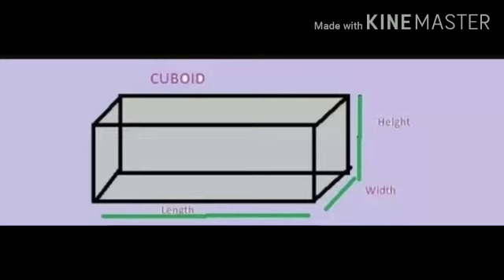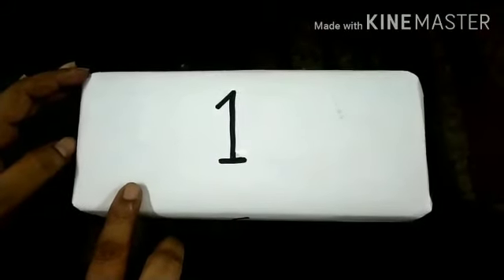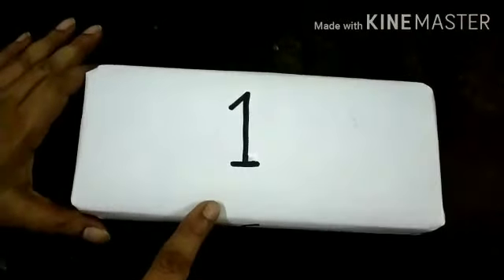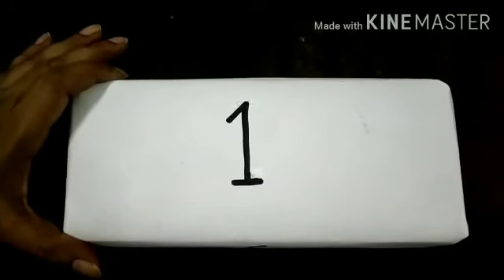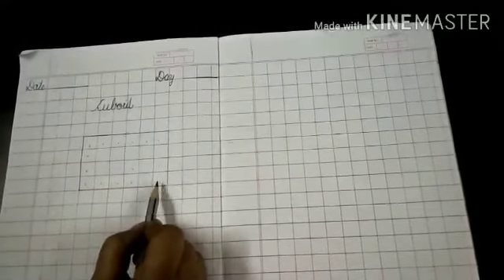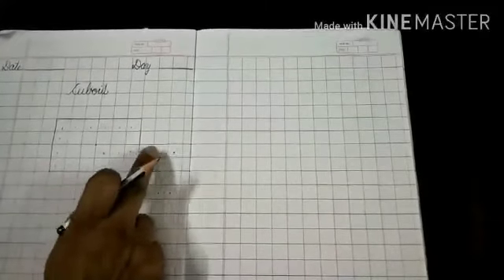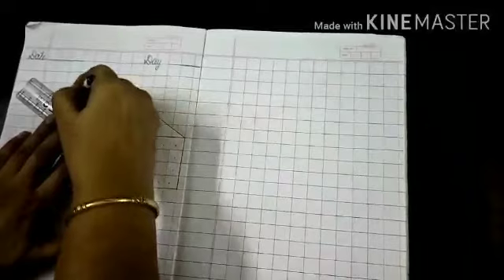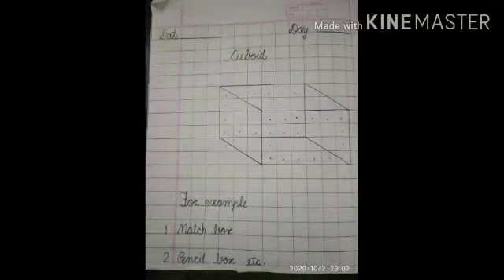Maths _ Shapes_ Cuboid_ by Ms. Deepti Gupta ( part 7)